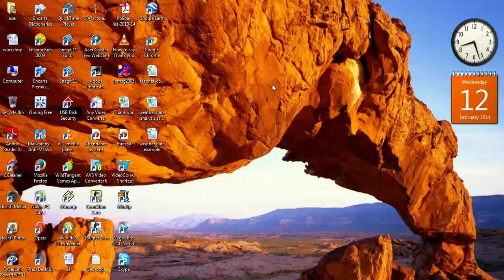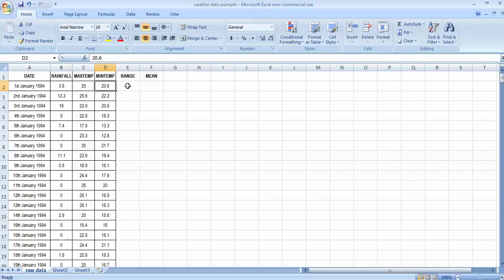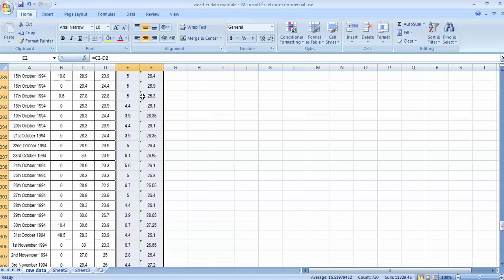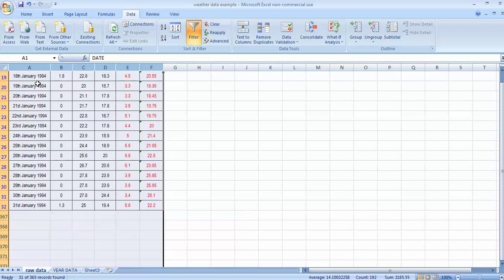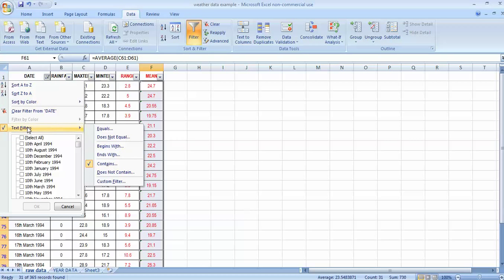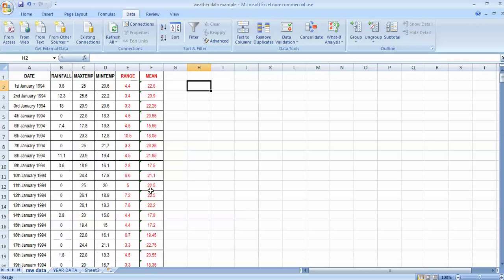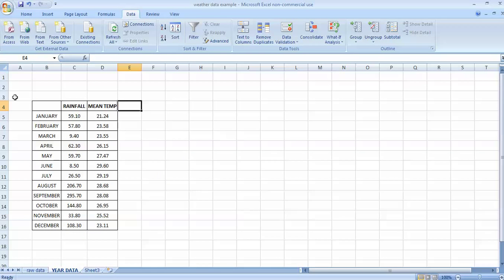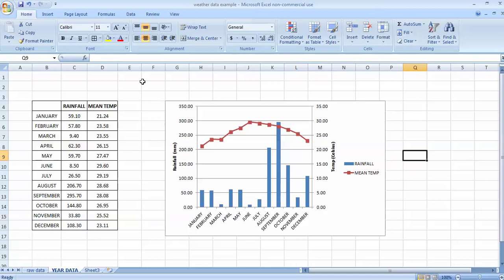Creating a weather graph using MS Excel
This video is intended to help students create a weather graph from raw weather data using MS Excel